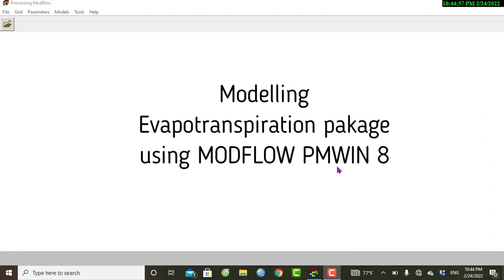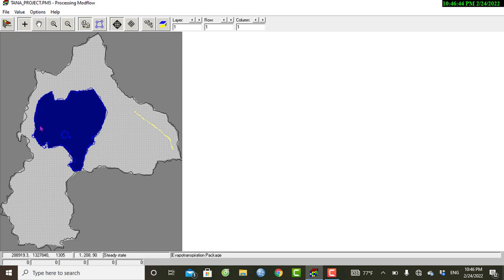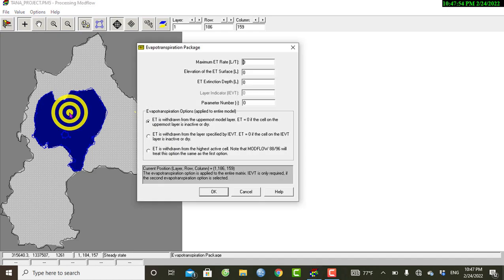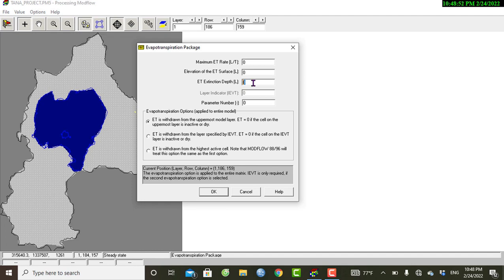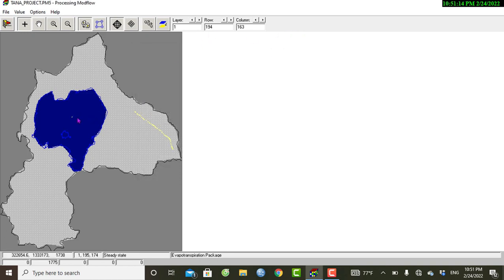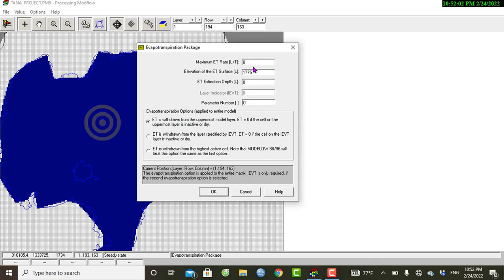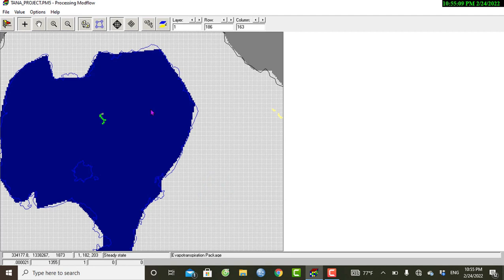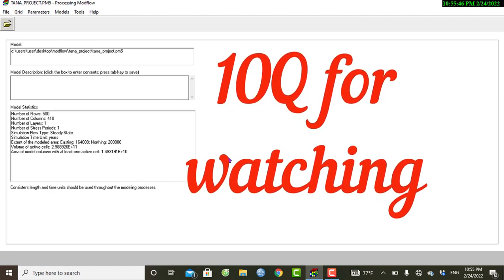MODFLOW Modelling Using PMWIN 8_Part 4:-Evapotranspiration package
This package assigns the maximum evapotranspiration, Elevation of the evapotranspiration surface as well as the elevation of the evapotranspiration extinction depth. This package is important to simulate the effects of plant transpiration and the direct evaporation in removing water from the saturated groundwater.